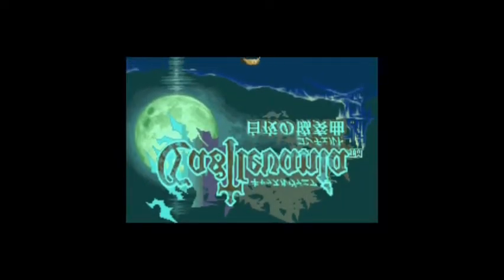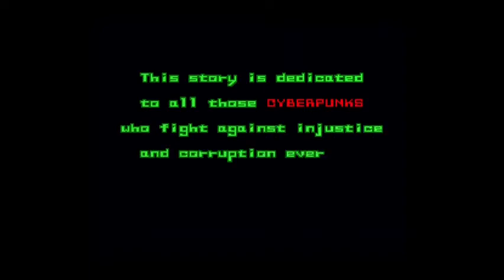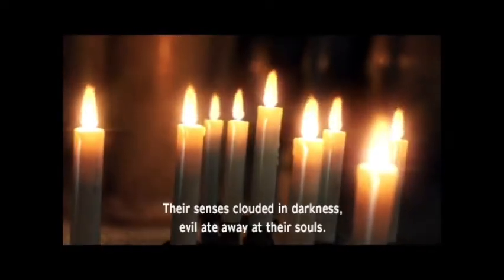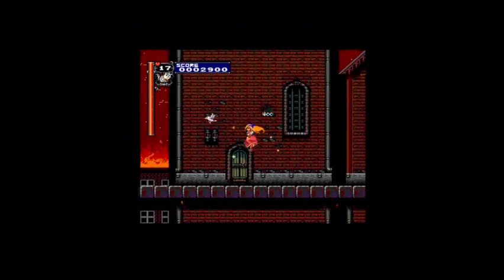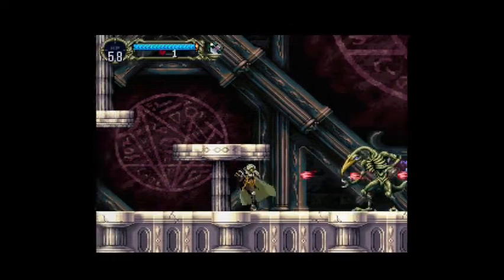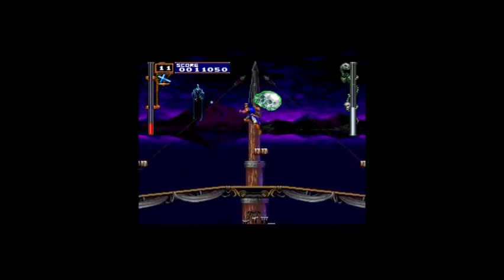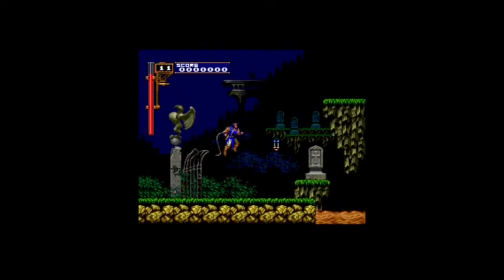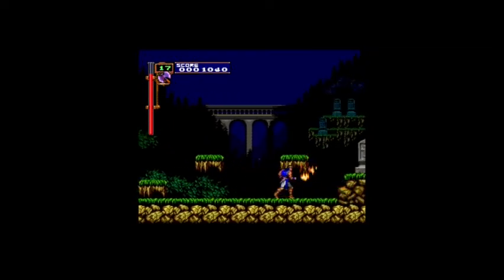Rondo of Blood: Form, Function, and Fun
I examine why Rondo of Blood is held in such consistent high regard among fans and critics alike.

Writing, editing, and gameplay all my own. Special thanks to the folks at shmuplations.com for help during the research phase. All quotes taken from interviews also available on that site were relocated from the source material, so any negative feedback on that end should be directed toward me.

Games featured in this video (in order of appearance):
Harmony of Dissonance (GBA)
Bloodstained: Curse of the Moon (PC)
Castlevania (NES)
Symphony of the Night (PlayStation)
Akumajou Dracula (X68000)
Castlevania Chronicles (PlayStation)
Portrait of Ruin (GBA)
Rondo of Blood (PC Engine-CD)
Dracula X (SNES)
Snake's Revenge (NES)
Snatcher (PlayStation)
Dracula X Chronicles (PSP)
Tokimeki Memorial: Forever with You (PlayStation)
Super Castlevania IV (SNES)
Simon's Quest (NES)
Dracula's Curse (NES)

00:00 Introduction
01:02 Background
04:00 Duology
06:20 Chronicles
11:27 Characteristics
17:43 Coalescence
21:27 Conclusion